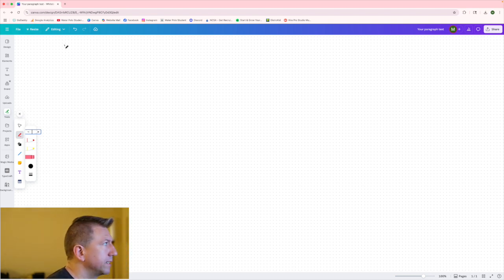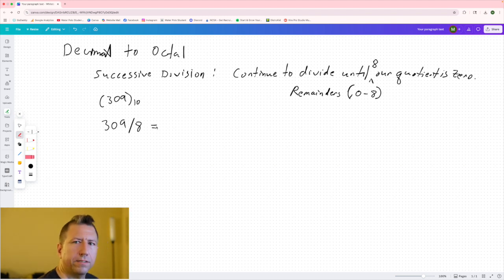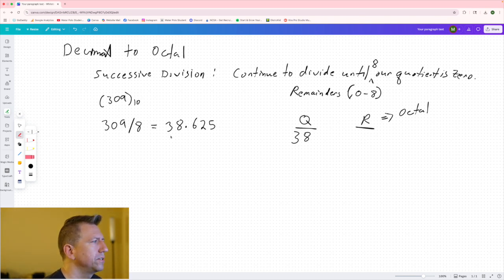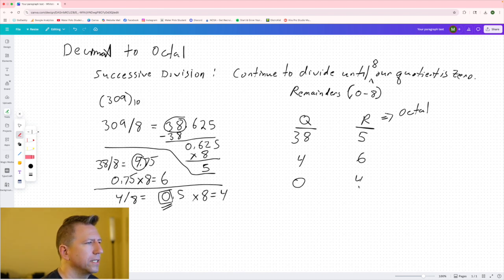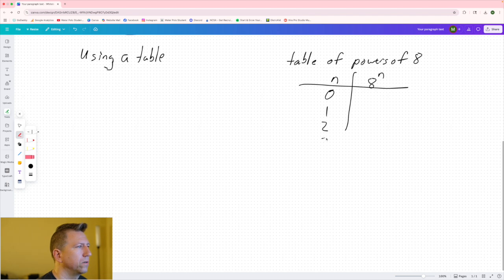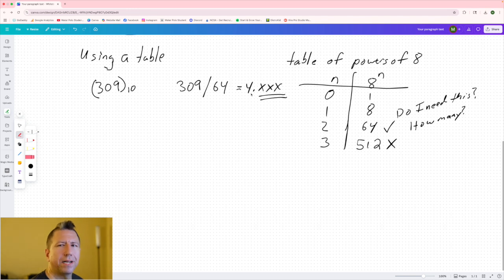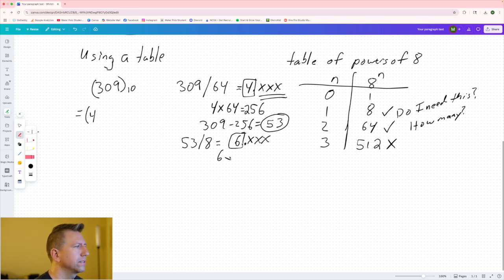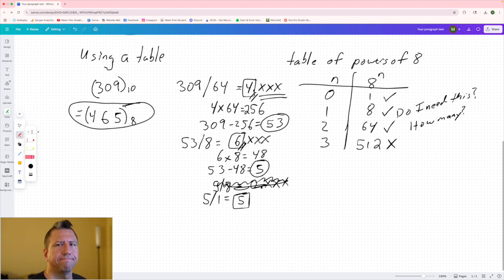06 - Decimal to Octal Conversion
Explains the process of converting a decimal number into an octal number in a step-by-step manner.